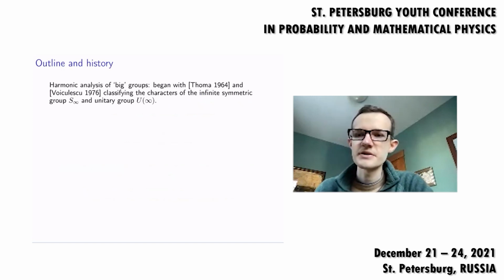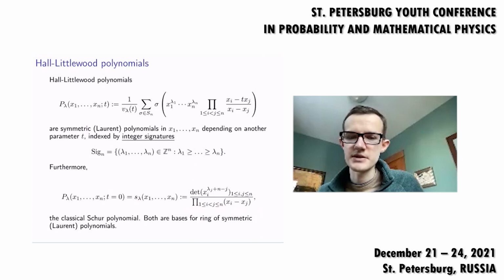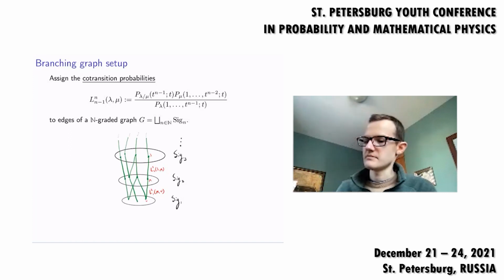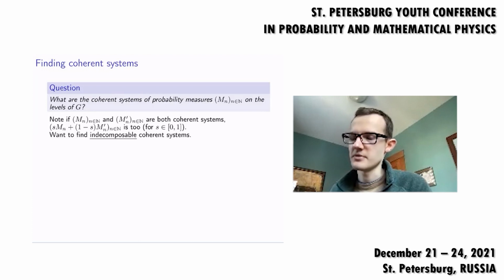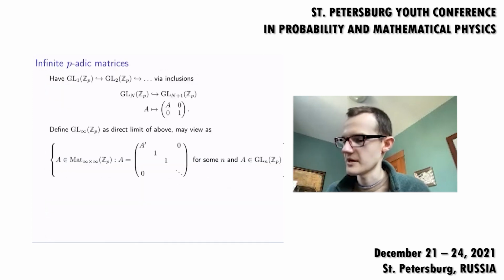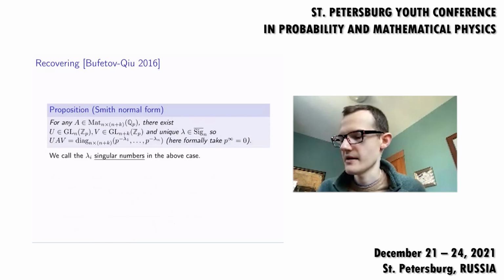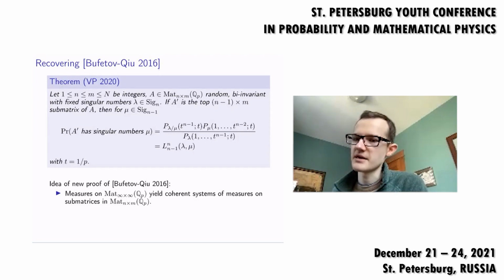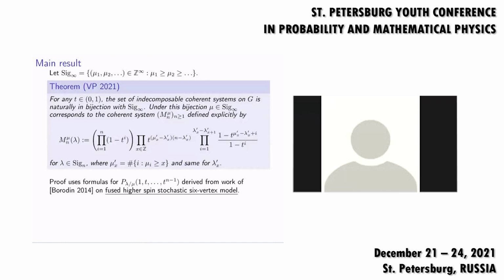Roger Van Peski | Hall-Littlewood polynomials, branching graphs and p-adic random matrices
Hall-Littlewood polynomials, branching graphs and p-adic random matrices | Курс: St. Petersburg Youth Conference in Probability and Mathematical Physics | Спикер: Roger Van Peski | Организатор: ПОМИ РАН им. Стеклова